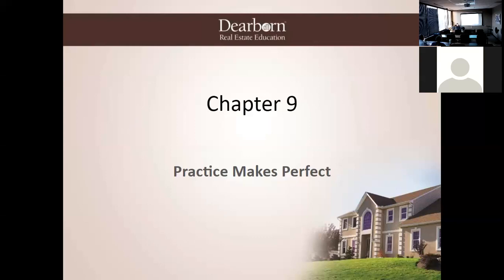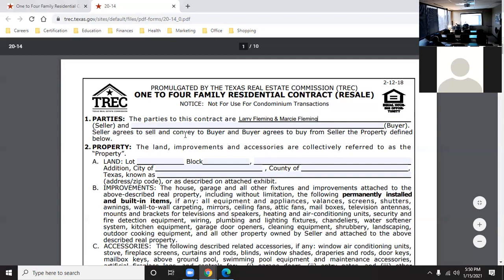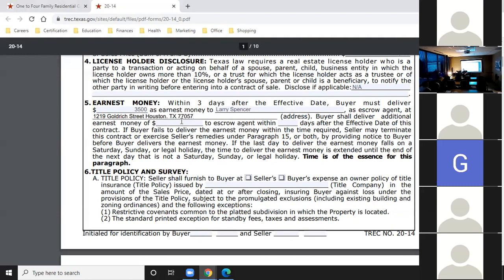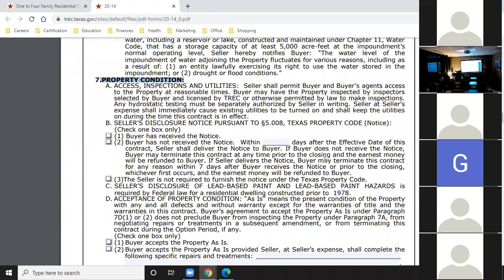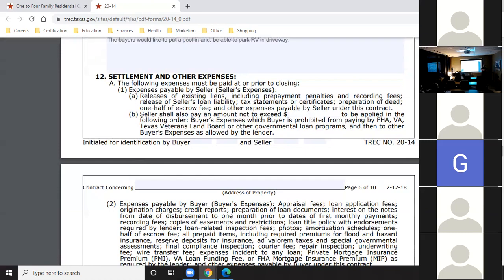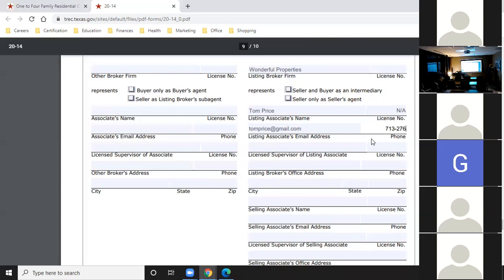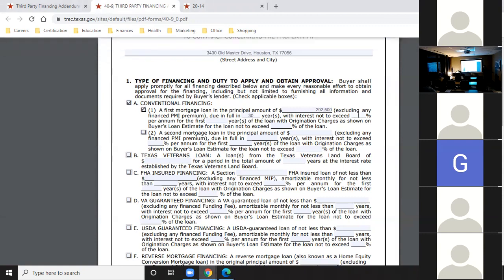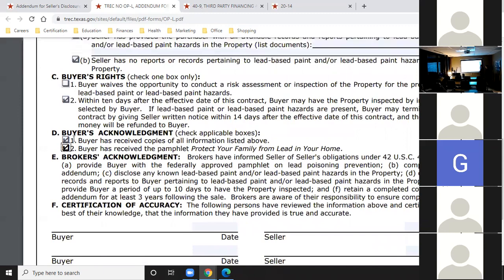Promulgated Forms - Chapter 9 Lecture